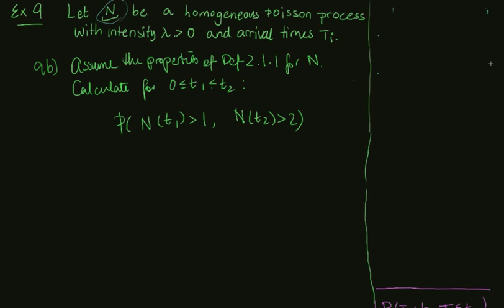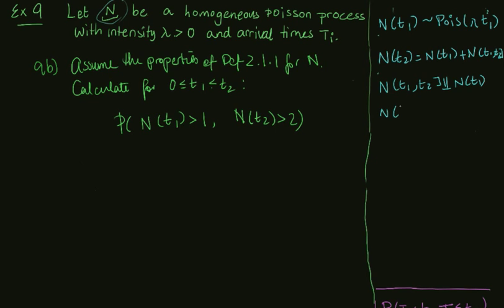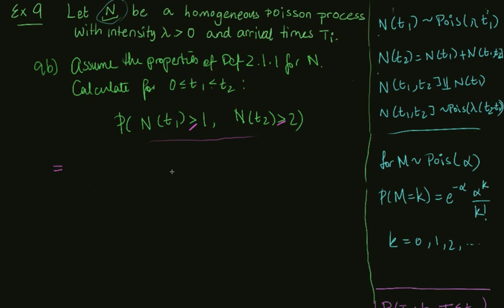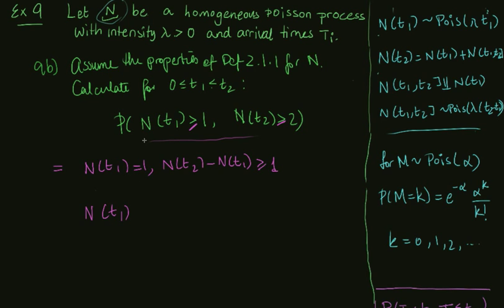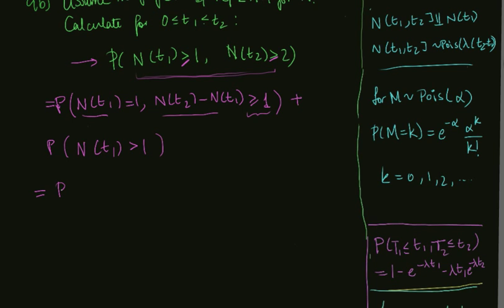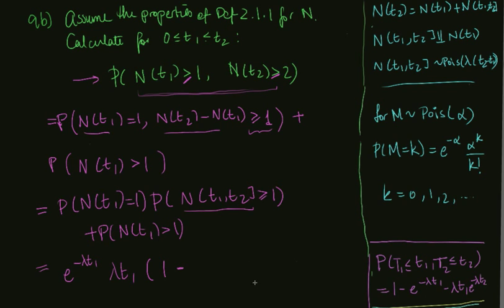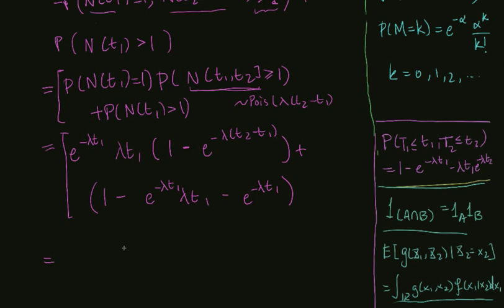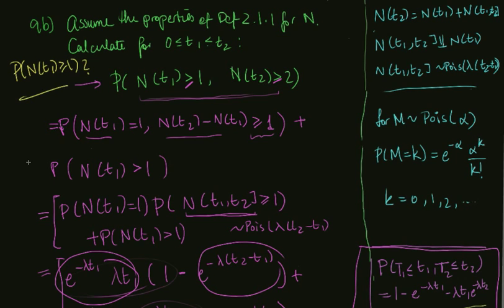Week 2 exercise 9b